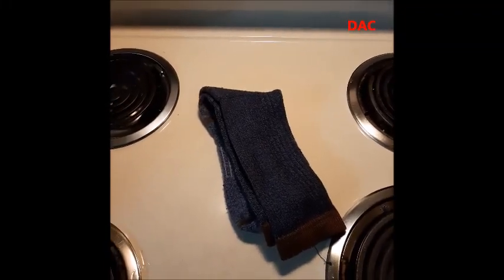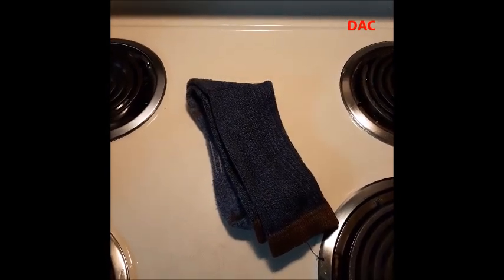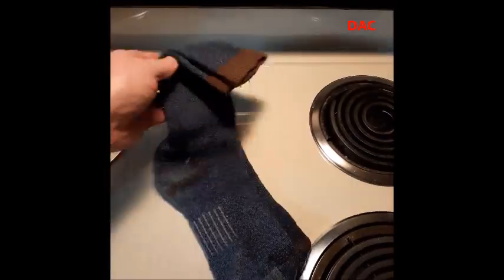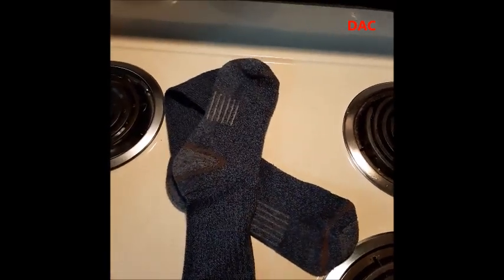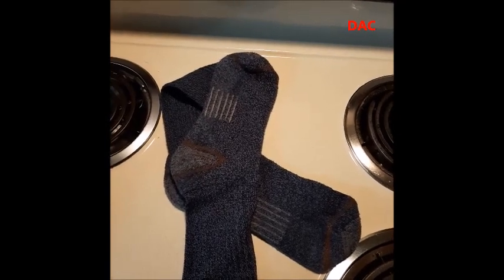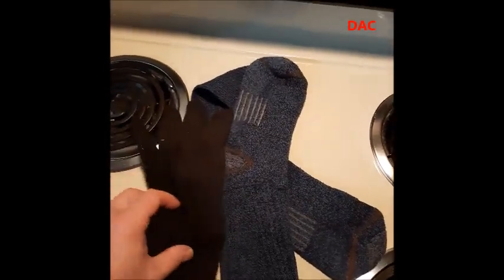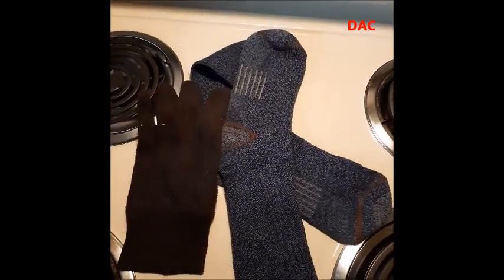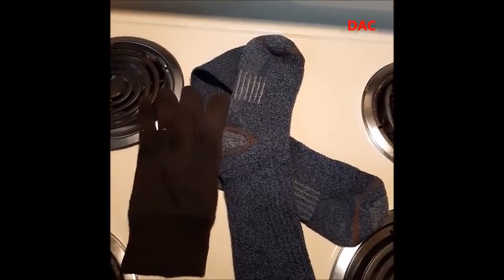The poor man's gloves for shtf and economic collapse: cheap gloves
This video discusses the use of socks for gloves when proper gloves are not available or affordable. Socks can also be used over gloves to increase the insulation value of the existing gloves